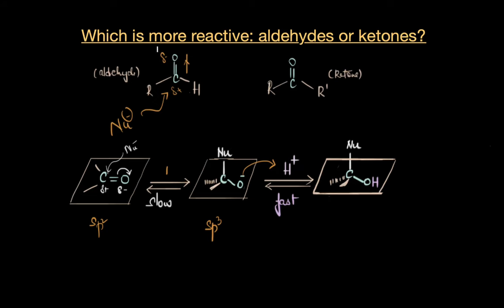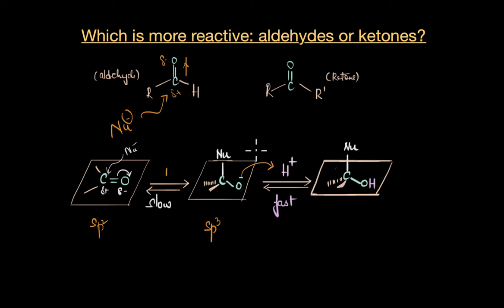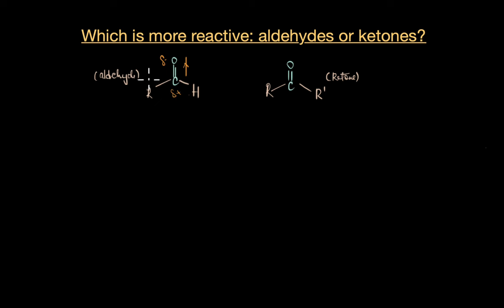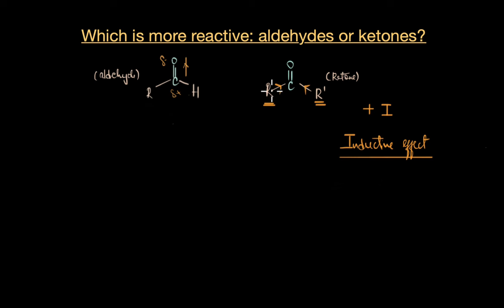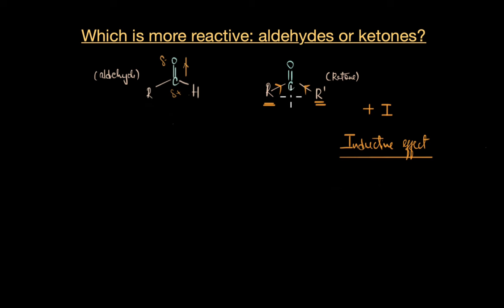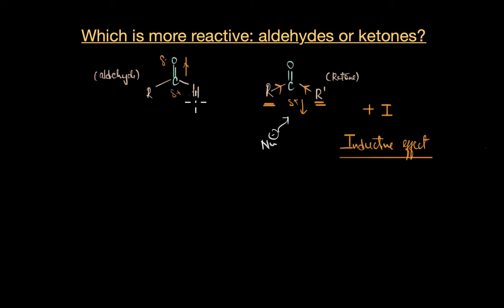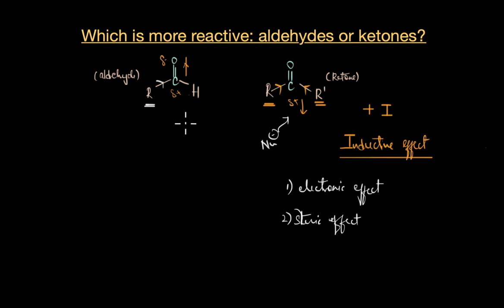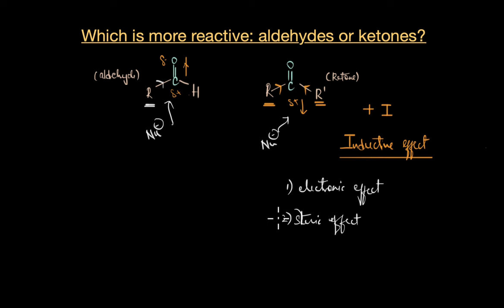Which is more reactive: aldehydes or ketones? | Aldehydes,ketones & acids | Chemistry | Khan Academy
Which is more reactive? Aldehydes or ketones? And why?? Let's find out!

Created by
Revathi Ramachandran